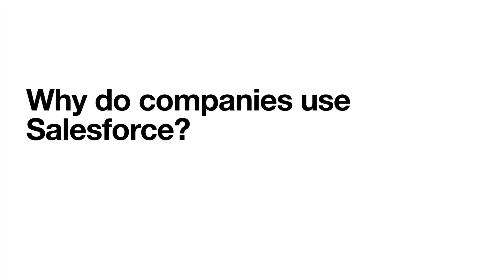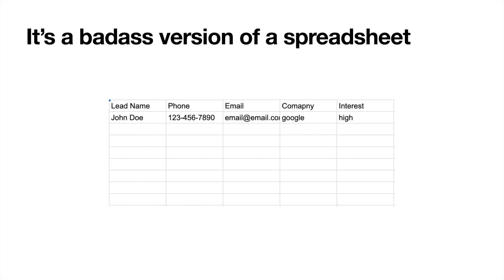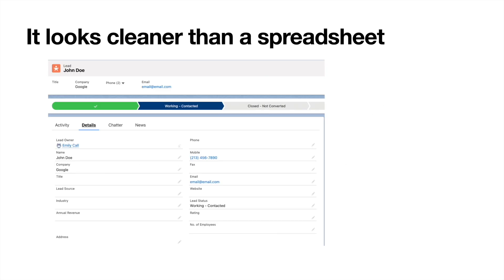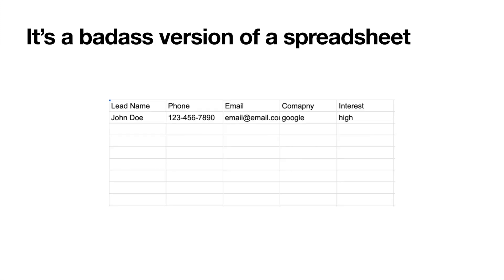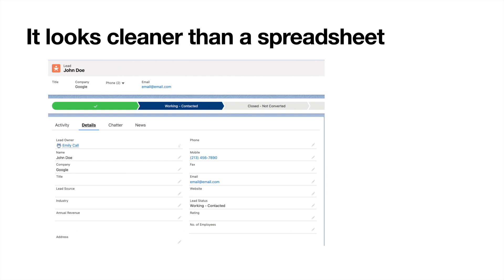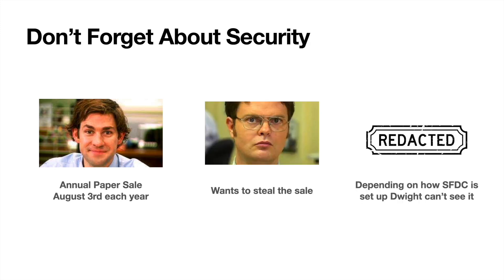What is Salesforce and Why do Companies Use it? | Salesforce User Training Course